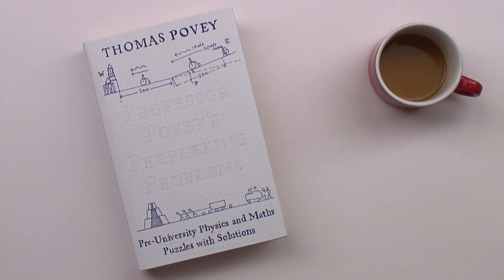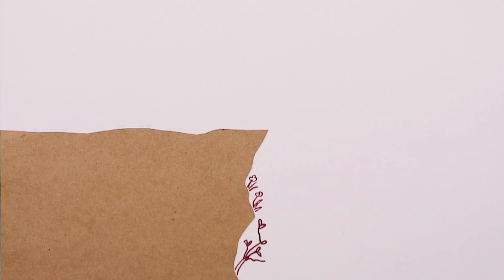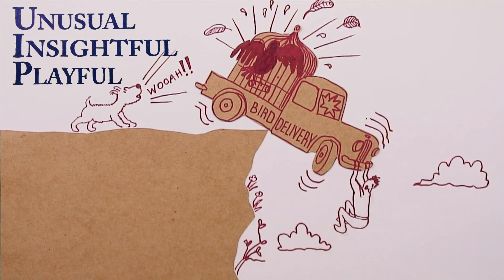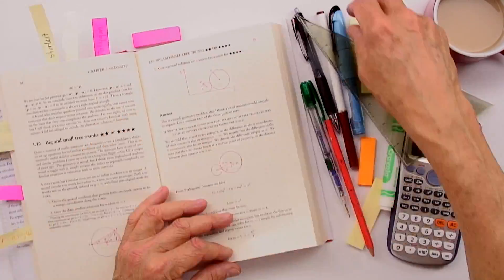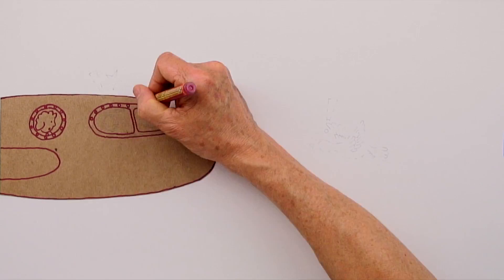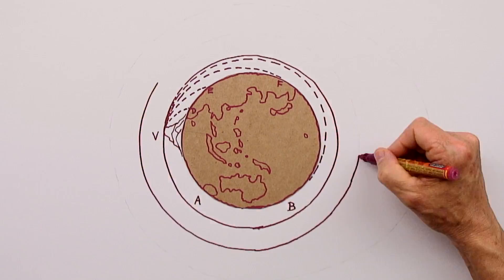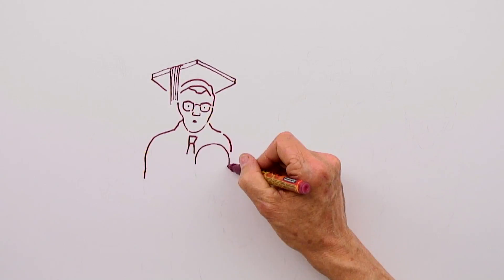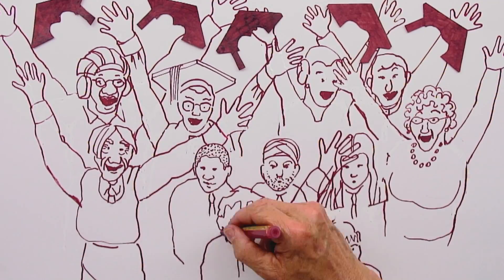Professor Povey's Perplexing Problems - Official Video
Thomas Povey, Professor of Engineering Science at the University of Oxford, where he researches jet-engine and rocket technology, on his new book "Professor Povey's Perplexing Problems": a delightful and idiosyncratic romp through pre-university maths and physics.